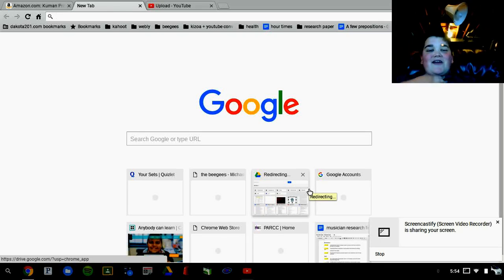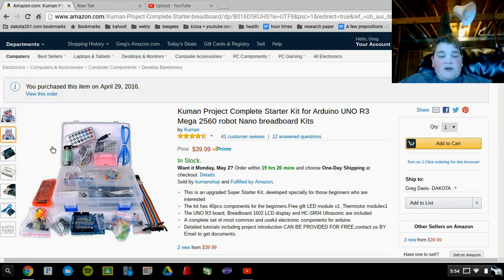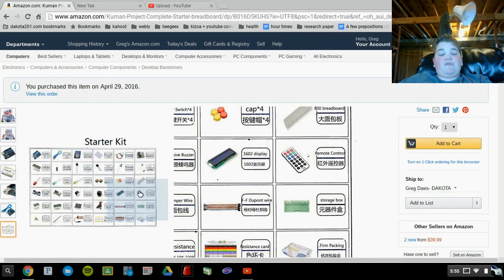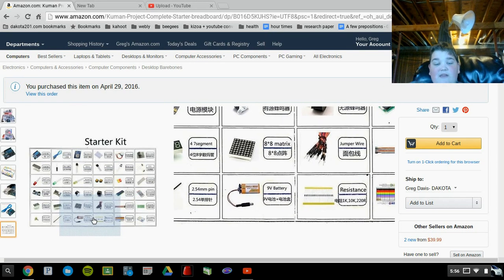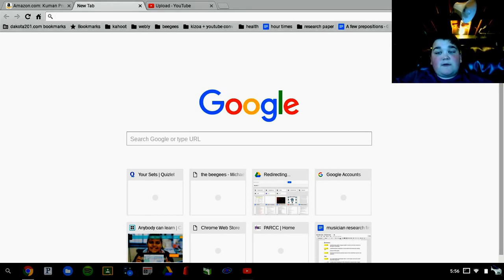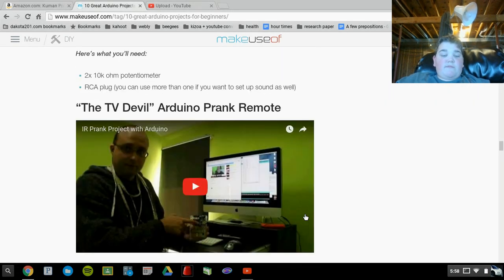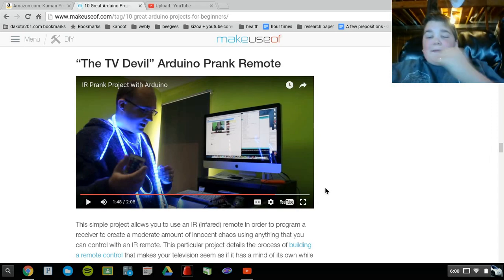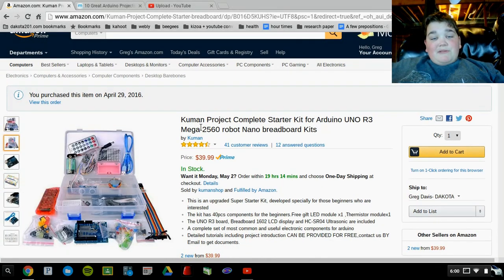Arduino Kuman starter kit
If you guys want this to keep up just like and/or comment

Kuman starter kit